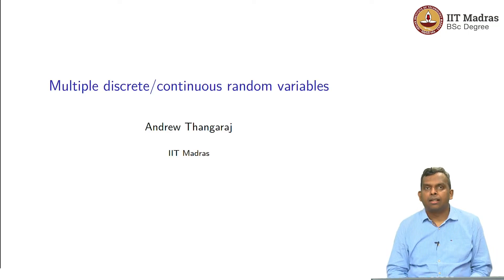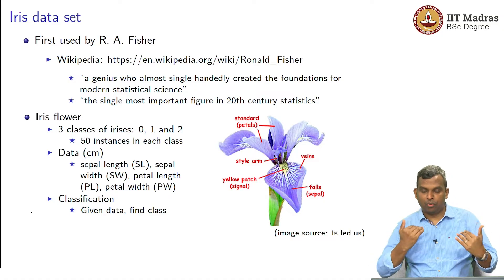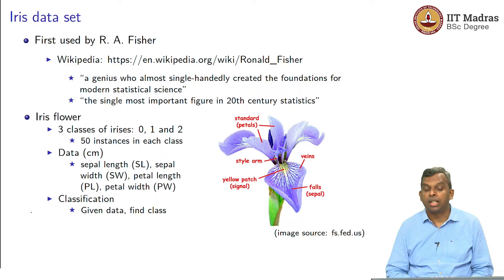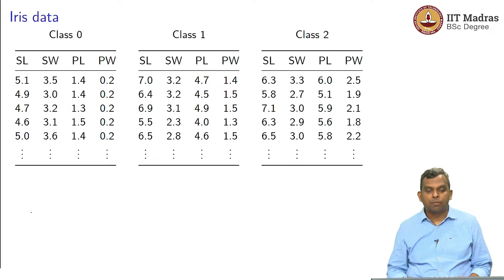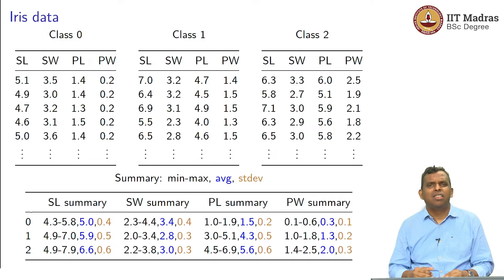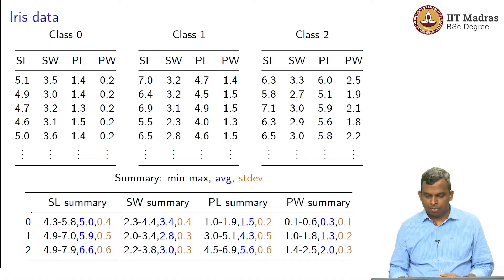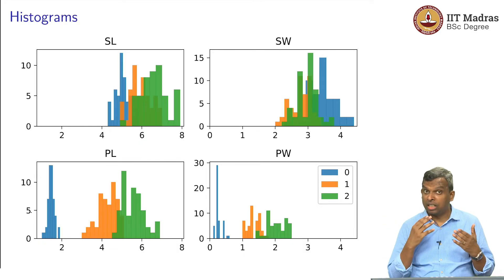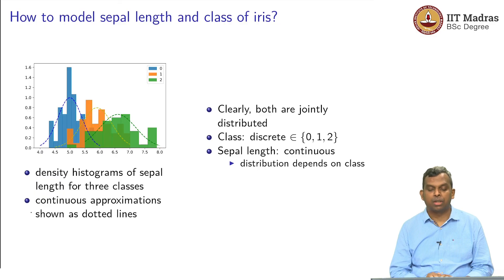Lecture 5.3: Motivation for multiple discrete/continuous random variable